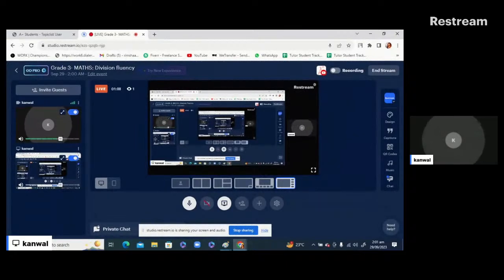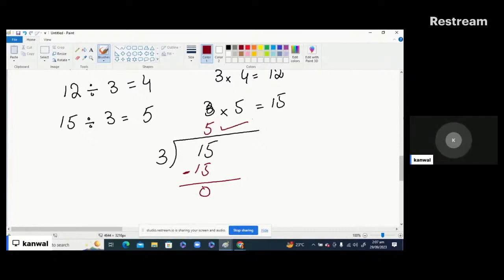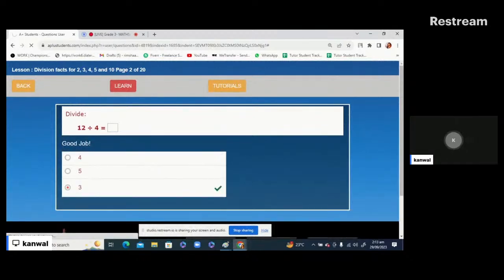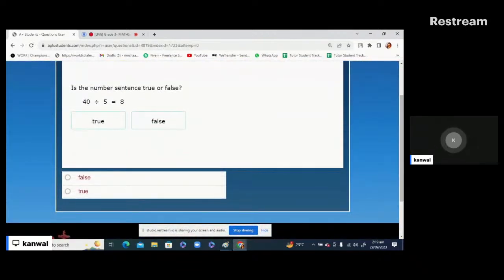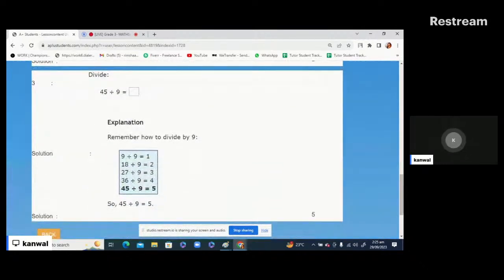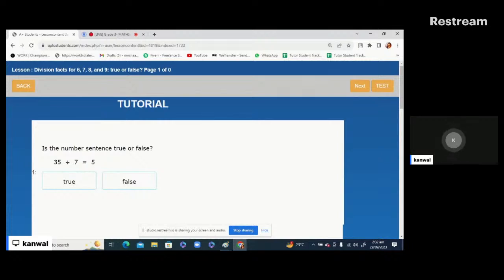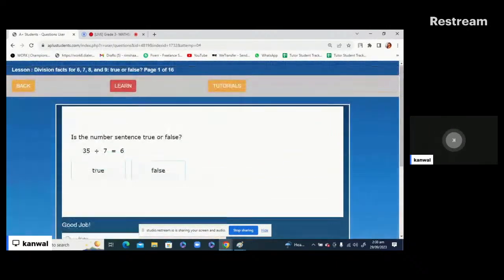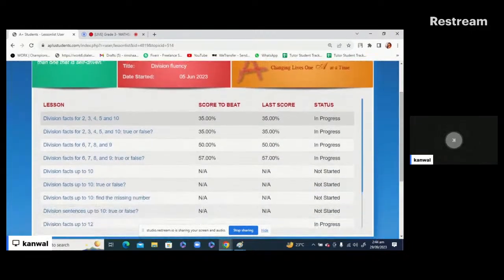Grade 3- Math: Division fluency